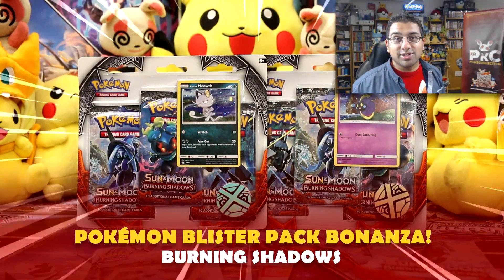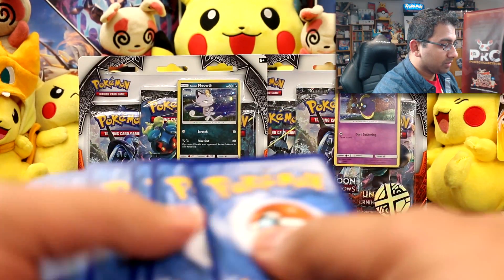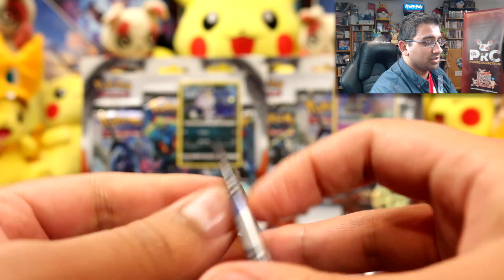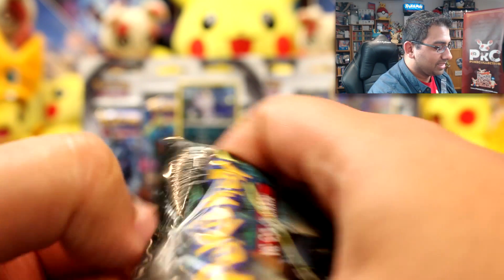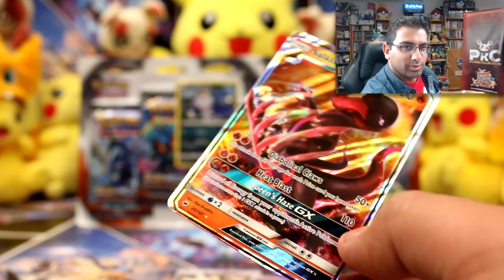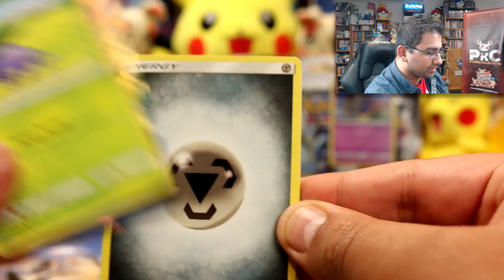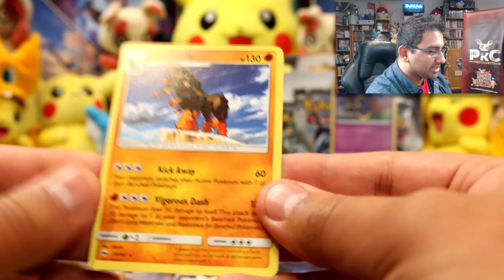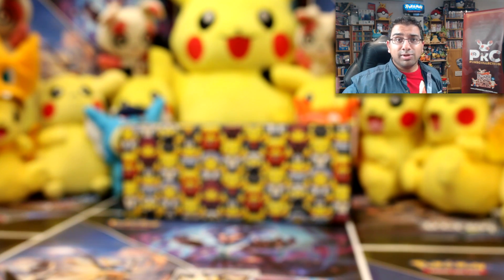Pokémon BURNING SHADOWS Blister Bonanza!